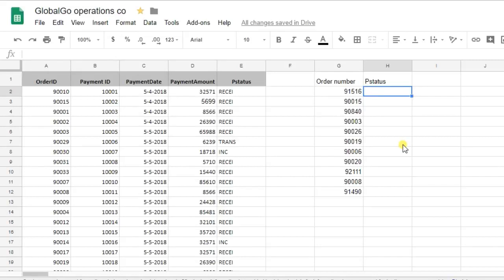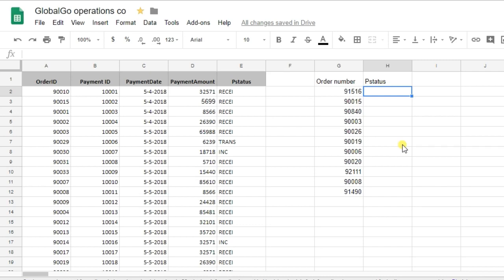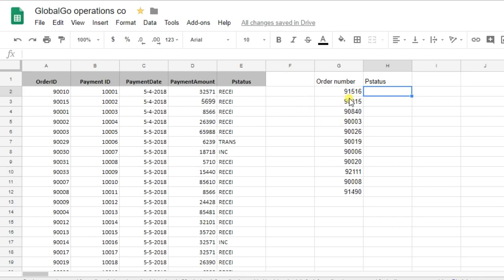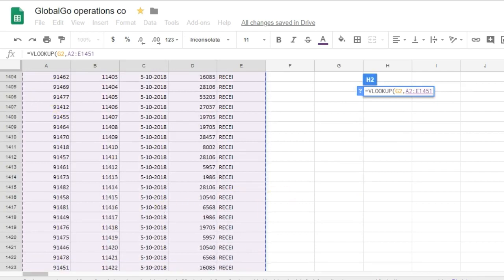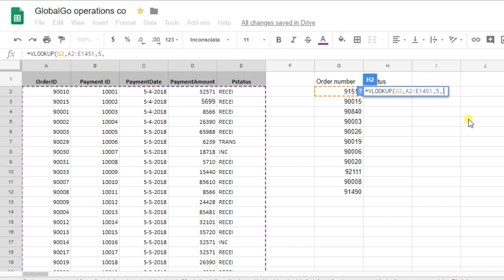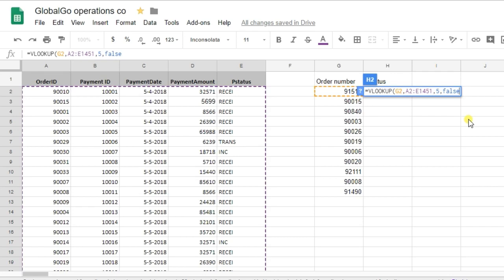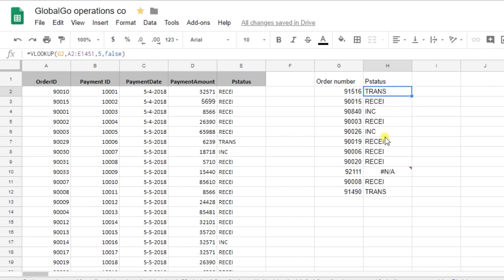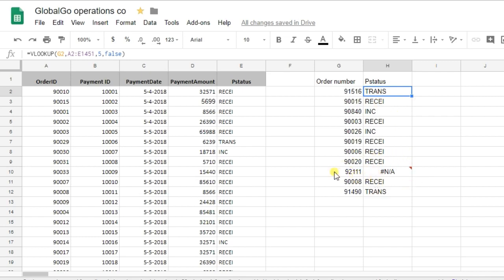How to use the VLOOKUP formula in Google Sheets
In this tutorial, we show you exactly how to use the powerful VLOOKUP formula in Google Sheets. VLOOKUP searches for a key in the input range's first column and returns a corresponding value from the row where it finds the key.